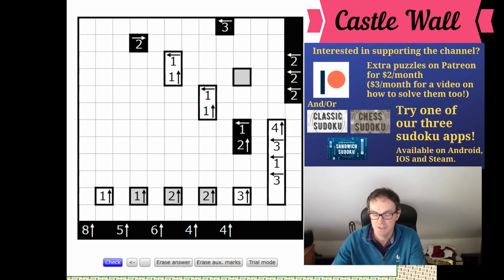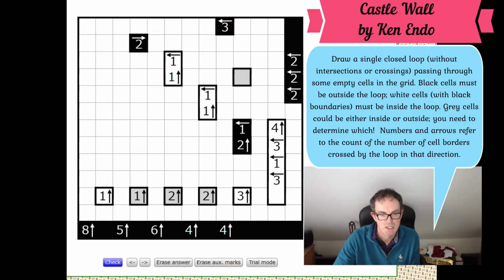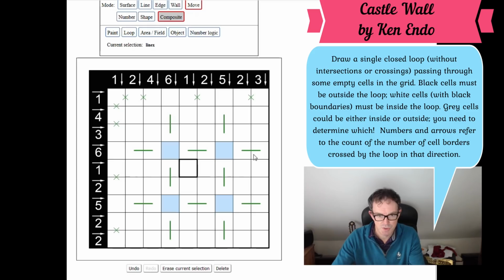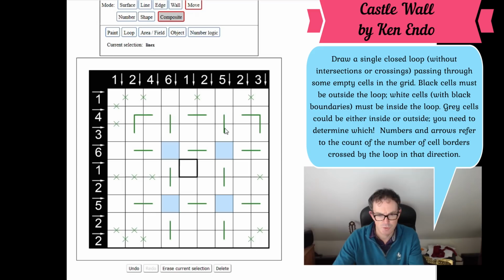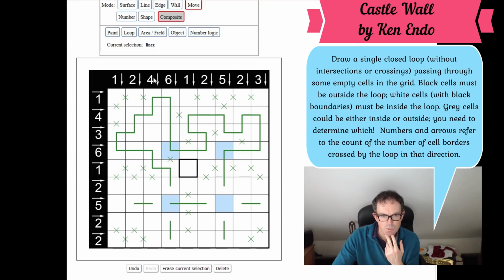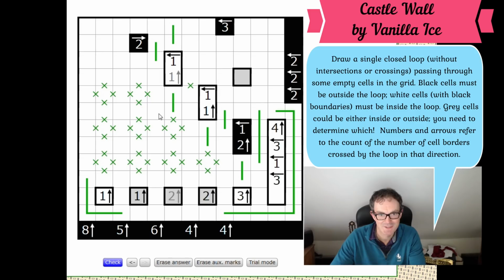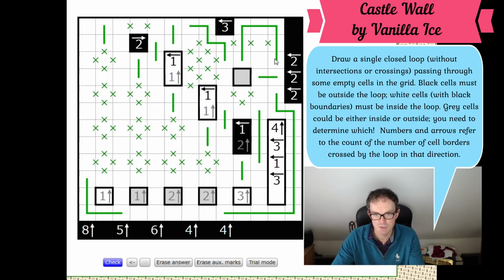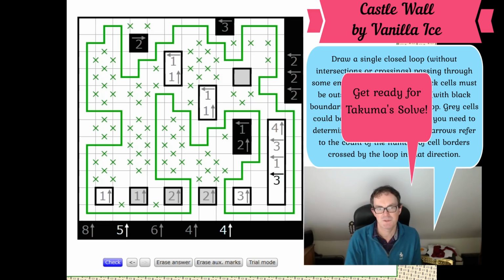How Did Anyone Crack This Puzzle In 6 Minutes?!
Thanks to Takuma Kitamura for his commentary on his solve of Ken's puzzle and to Ryotaro Chiba for the translation.

Castle Wall Rules:  Draw a single closed loop (without intersections or crossings) passing through some empty cells in the grid. Black cells must be outside the loop; white cells (with heavy borders) must be inside the loop.  Grey cells can be either inside or outside and you must work out which!  Numbers and arrows refer to the total count of the number of cell borders crossed by the loop in that direction.

▶Logo Design◀
Melvyn Mainini